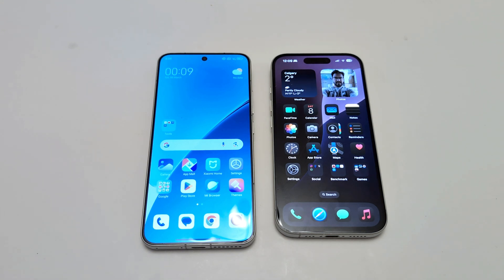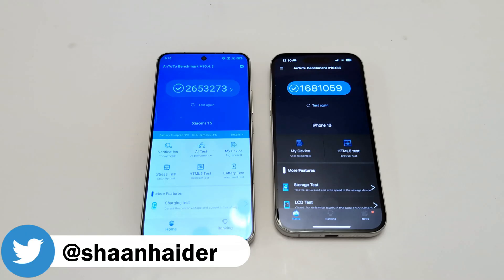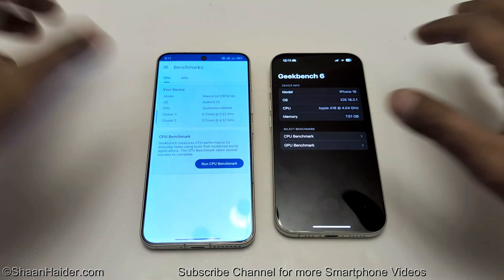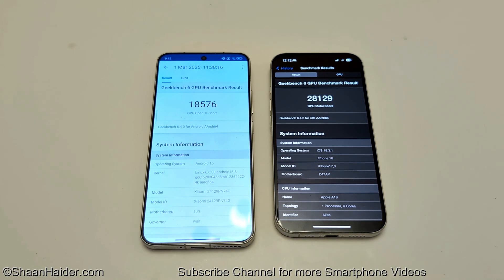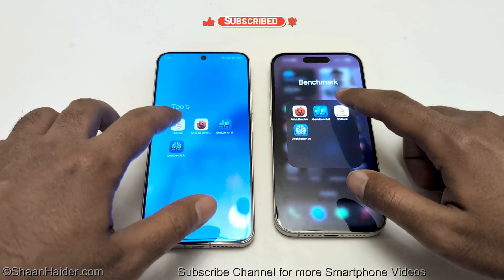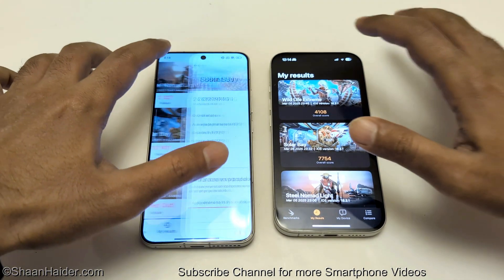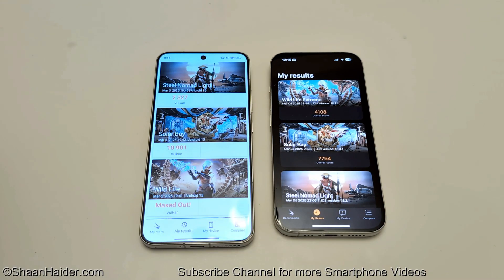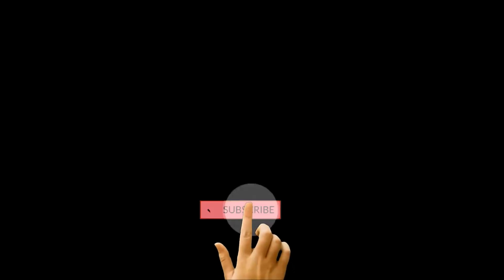Xiaomi 15 vs iPhone 16 - BENCHMARK COMPARISON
Benchmark test scores comparison of Xiaomi 15 and Apple iPhone 16 with AnTuTu Benchmark, 3D Mark, Geekbench 6, Geekbench AI.